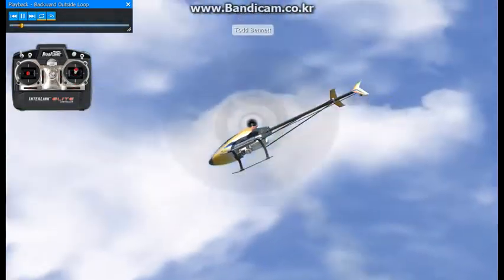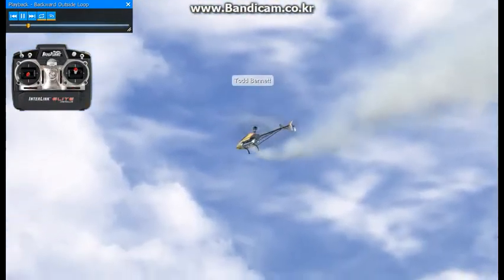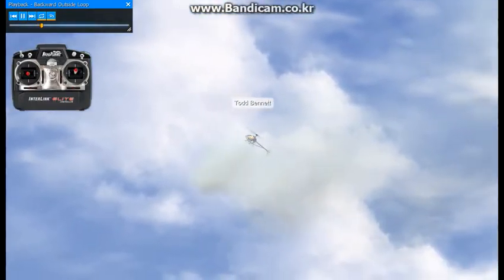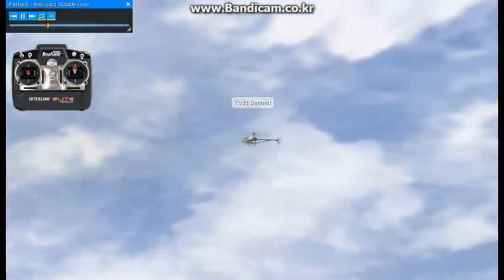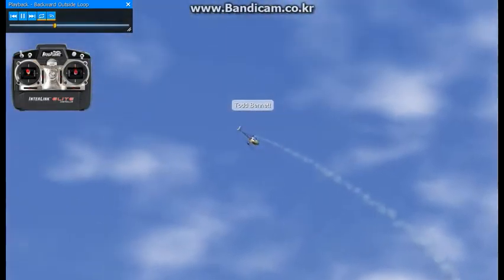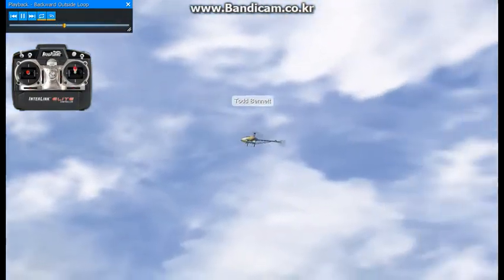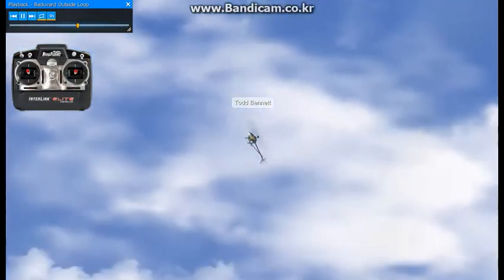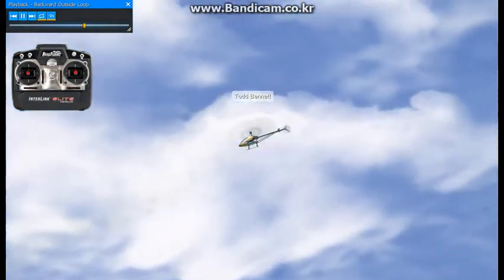091 BACKWARD OUTSIDE LOOP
The backwards outside loop is much like a forward outside loop except that the helicopter is travelling backwards. Plan ahead and have an exit strategy in case something goes wrong.
후방 외부 루프는 헬리콥터가 후방으로 이동한다는 점을 제외하면 전방 외부 루프와 매우 유사합니다. 미리 계획을 세우고 뭔가 잘못될 경우에 대비해서 출구 전략을 세워라.